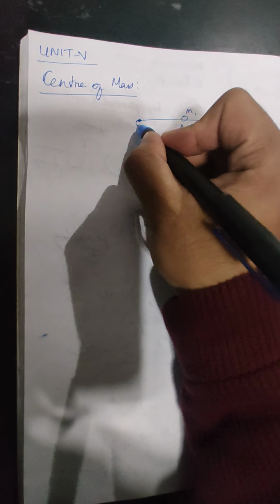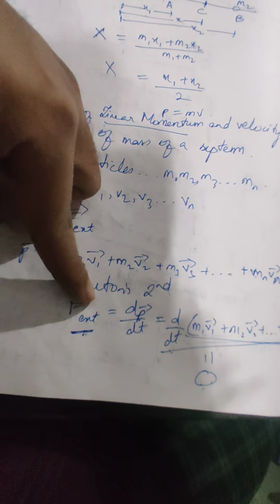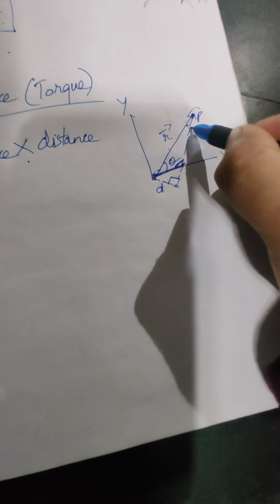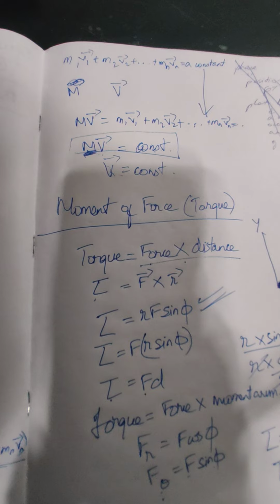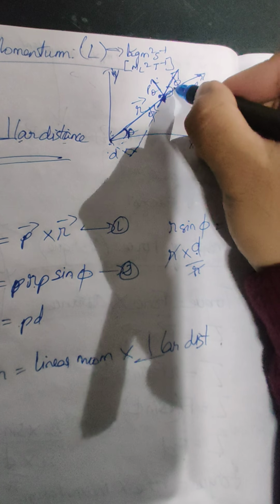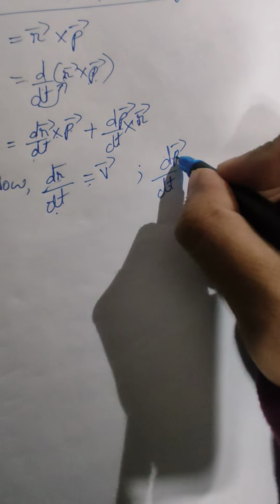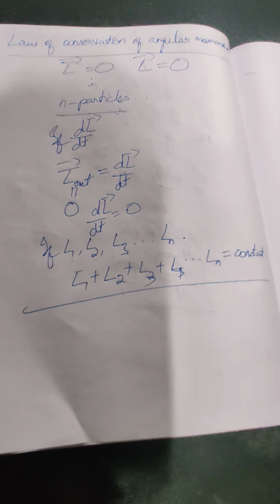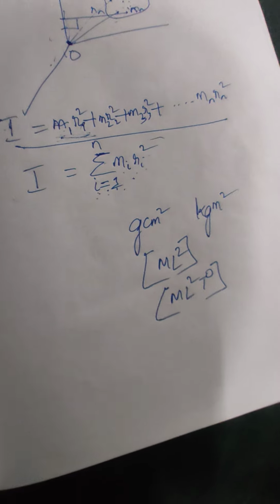Unit V - Motion of system of particles and rigid body